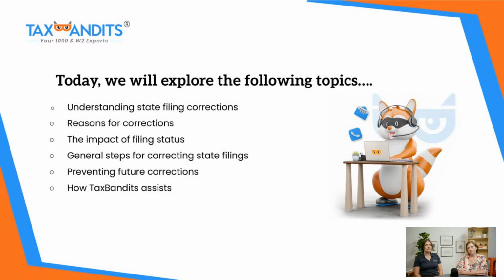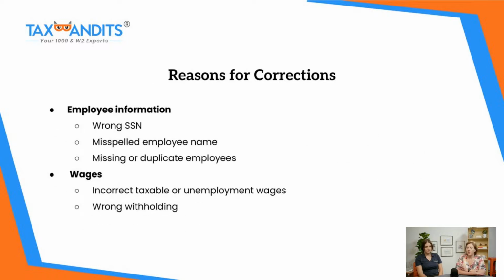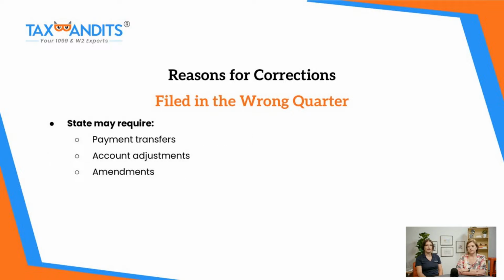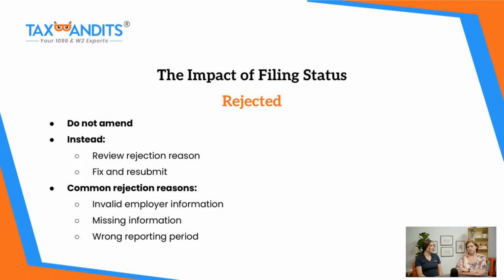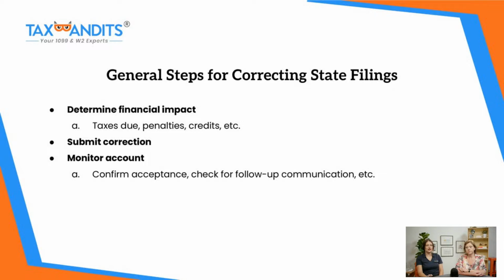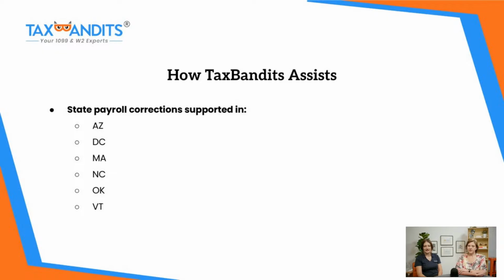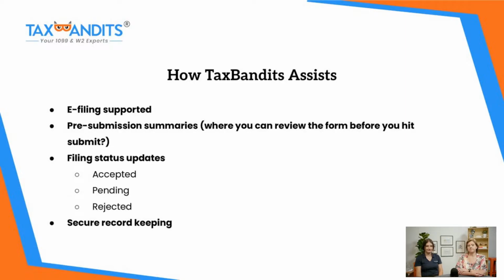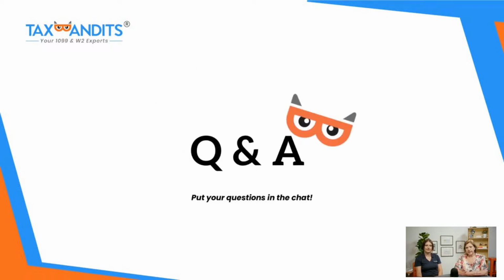Beyond the Basics: How to Approach State Payroll Reporting Corrections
Realized you made a mistake in your state payroll reporting? It's a situation many business owners face, often leaving them wondering, "What now?” Fortunately, corrections don’t have to be scary. The more you understand the process, the easier it is to correct and move on.

Join us as we dive into what state filing corrections are, why and when you may need to make them, the impact filing status has on the correction process, and how to prevent mistakes in your filing process — giving you the foundation to approach state payroll reporting corrections with confidence.

Key Learning Points:
Explore what state filing corrections are and the terminology surrounding them.
Understand the impact of filing status on correction steps.
Learn how to identify and prevent filing mistakes that can lead to corrections.

Audrianna Saglimbeni guides TaxBandits as a product manager, prioritizing new features, platform enhancements, and production timelines based on user experience and needs.

Christie Hawkins Camp assists TaxBandits as an experienced team lead, assisting and guiding the support team as they provide every client with detailed, personalized support.